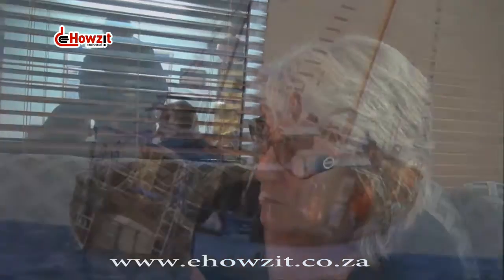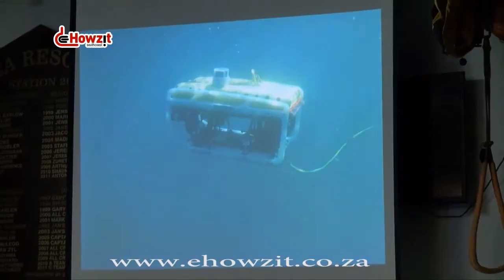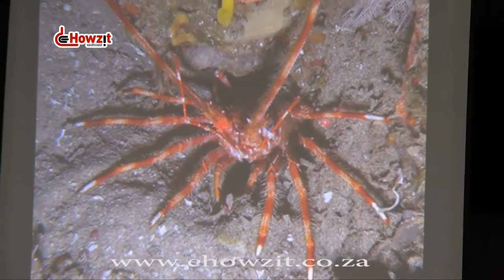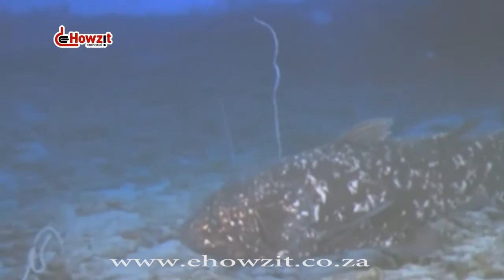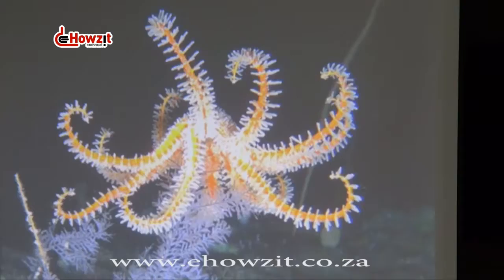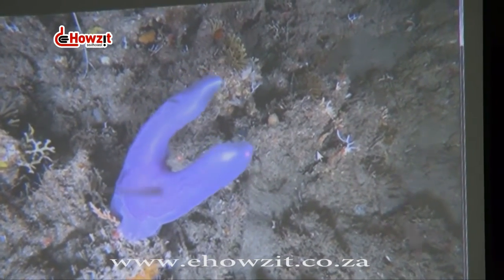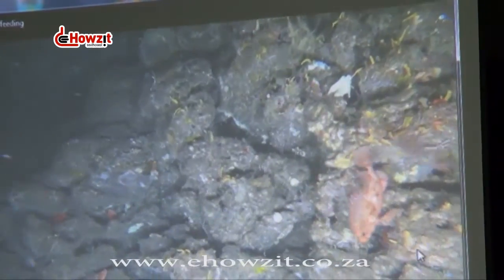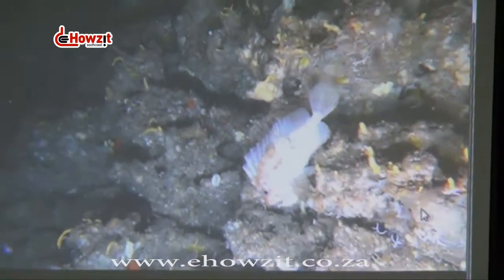Mini Sub discovers rare coral on South Coast